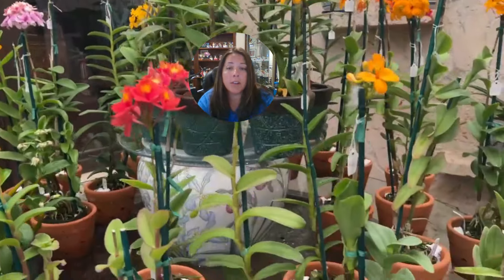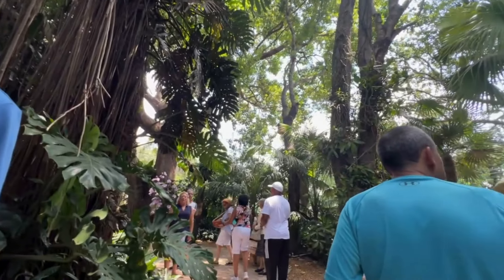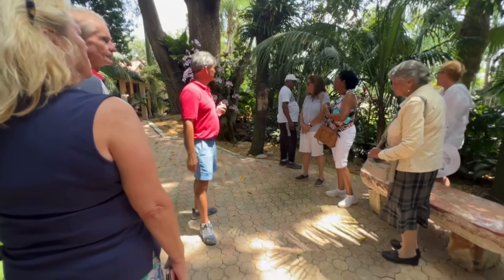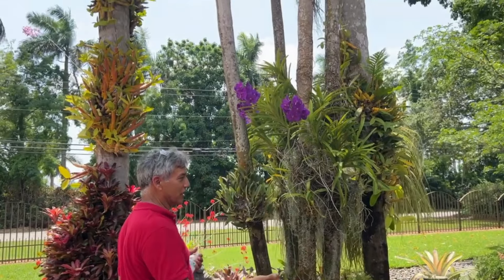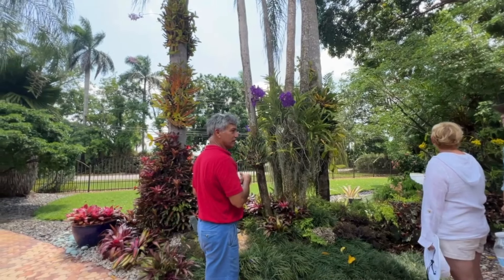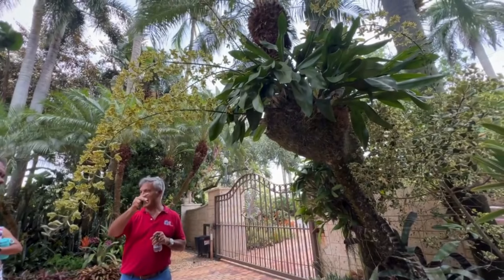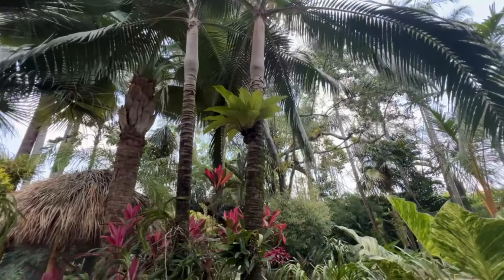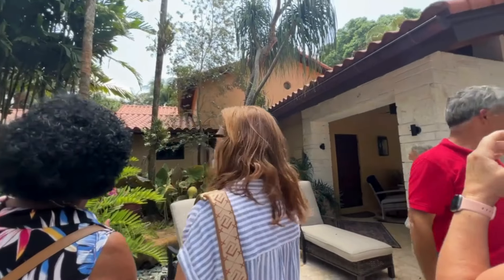R.F. Orchids Tour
Come along for a tour of R.F. Orchids private garden oasis. With Michael as our tour guide such a fabulous experience. I highly recommend if you are in the area. This video only shows some of the tour and there is also the actual nursery you can shop at too.